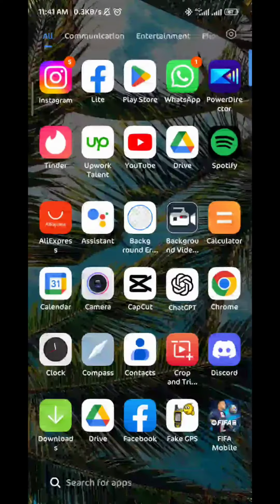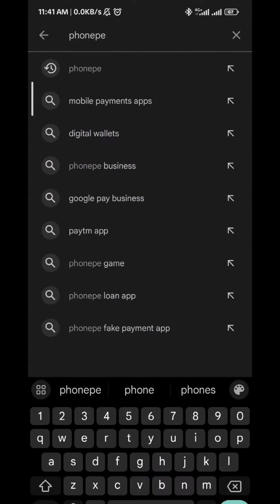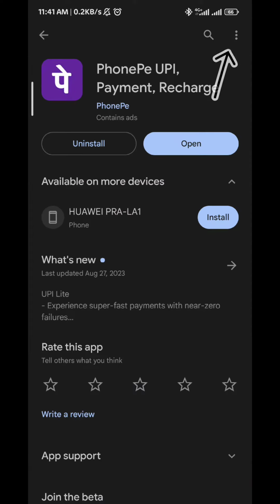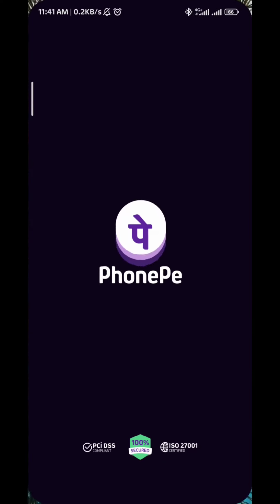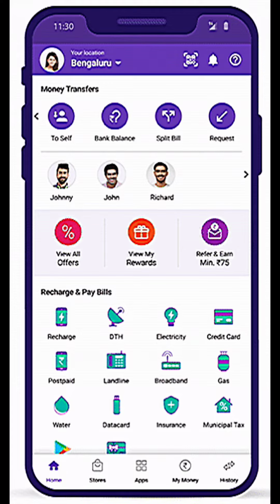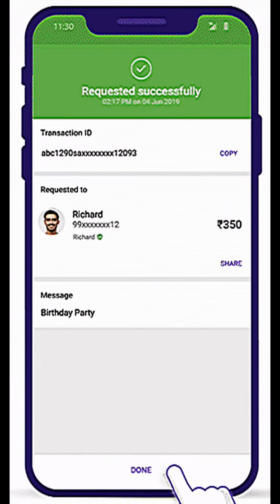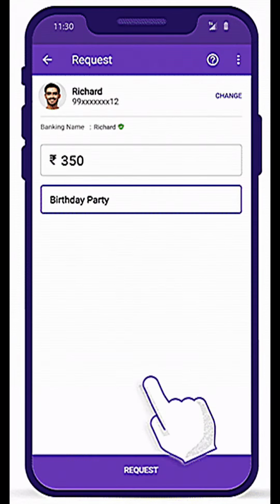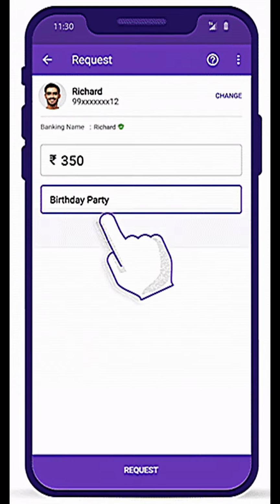How To Send Pay Request In Phonepe